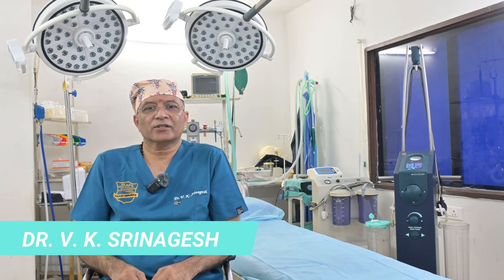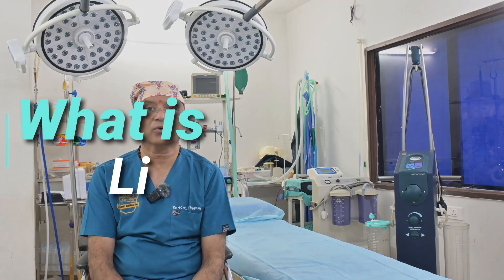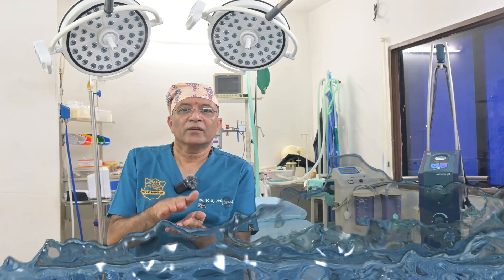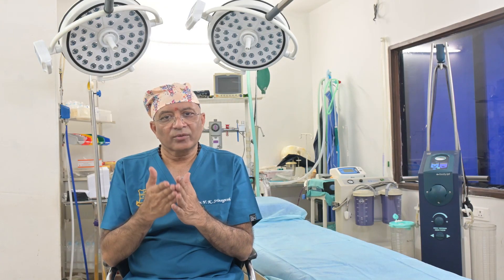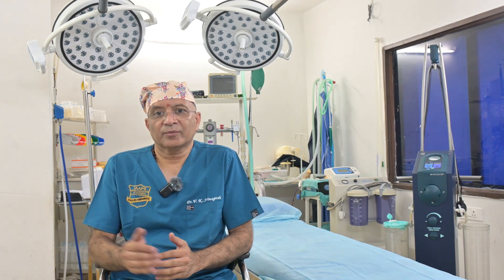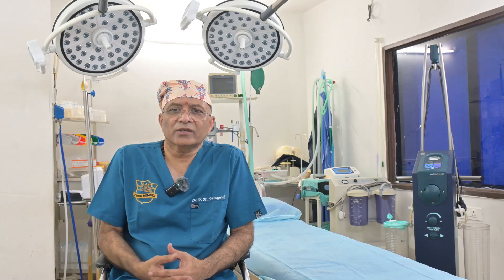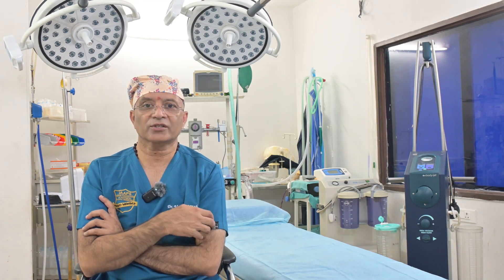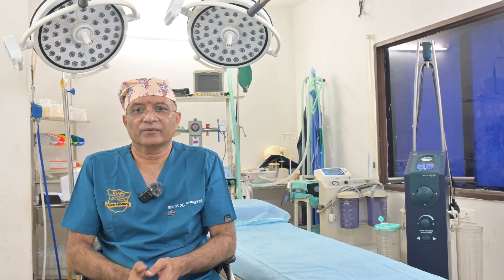𝑨𝒓𝒆 𝒚𝒐𝒖 𝒔𝒕𝒓𝒖𝒈𝒈𝒍𝒊𝒏𝒈 𝒕𝒐 𝒍𝒐𝒔𝒆 𝒘𝒆𝒊𝒈𝒉𝒕 𝒅𝒆𝒔𝒑𝒊𝒕𝒆 𝒐𝒇 𝒈𝒐𝒊𝒏𝒈 𝒐𝒏 𝒅𝒊𝒆𝒕𝒔 𝒂𝒏𝒅 𝒆𝒙𝒆𝒓𝒄𝒊𝒔𝒆𝒔?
Does that stubborn fat causing you a problem?
Ojas Aesthetic Clinic offers water assisted liposuction to get rid of those extra fats in your body.

To know more contact Ojas Aesthetic:-